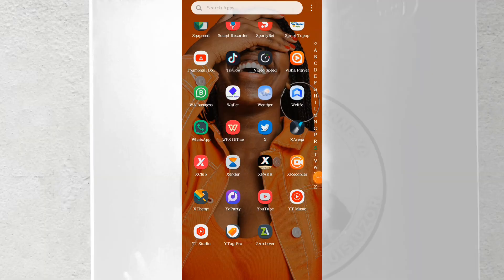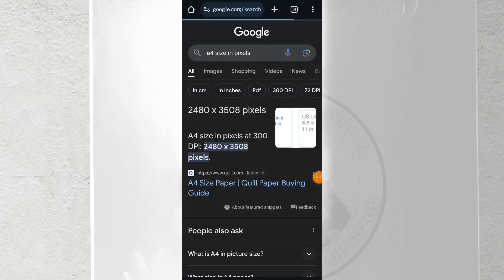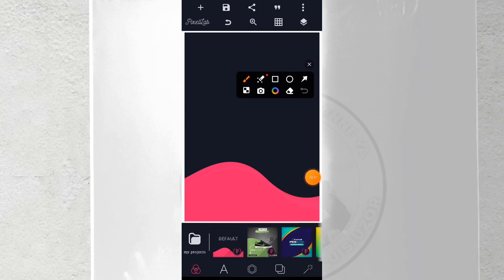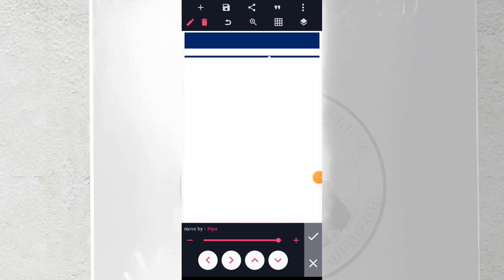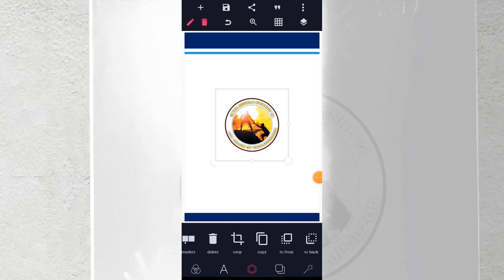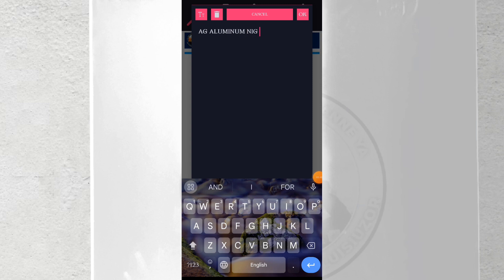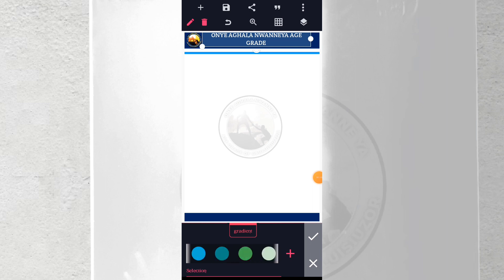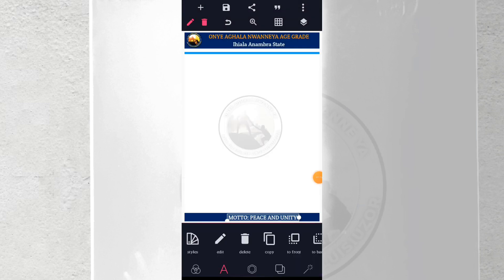Pixellab Tutorial- How to Design Professional Letterhead using Pixellab in 2024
In this video tutorial we’ll learn MS Word Tutorial: How to Make Letterhead Design in Microsoft Word 2019 or MS Word PAD Design by AR Multimedia. It is very easy way to learn it. I hope that after watching my tutorial you must make all kind of Letterhead or PAD Design in MS Word.

📌IMPORTANT LINKS 🖇️

🕹️HOW TO USE PHOTOPEA FOR BEGINNERS IN 2024  | Pixellab | Photoshop tutorial